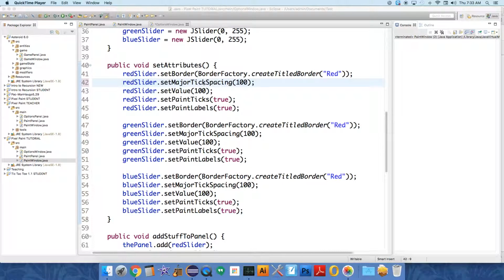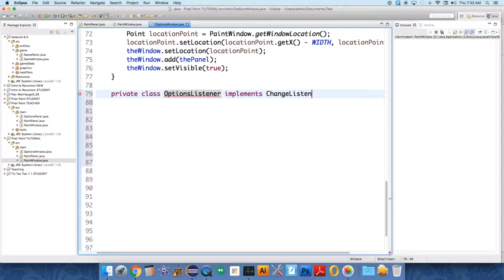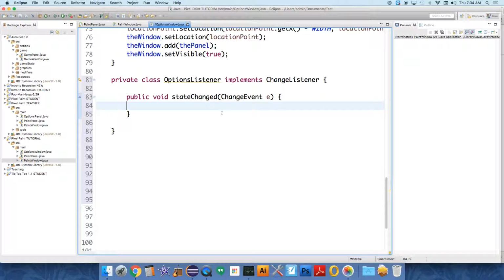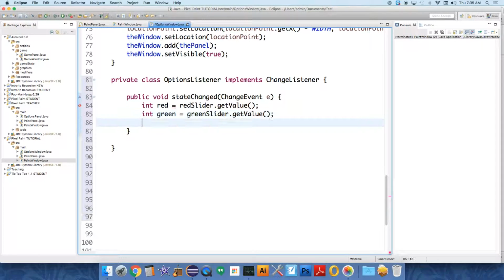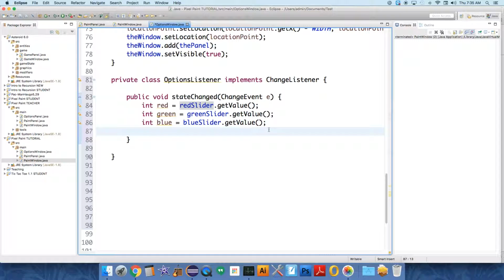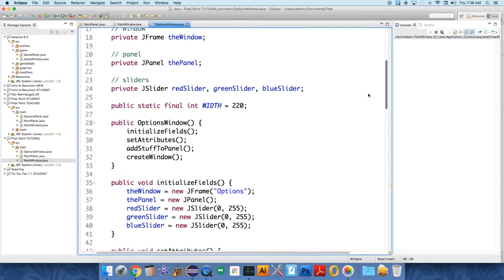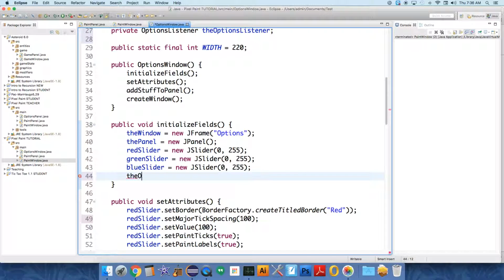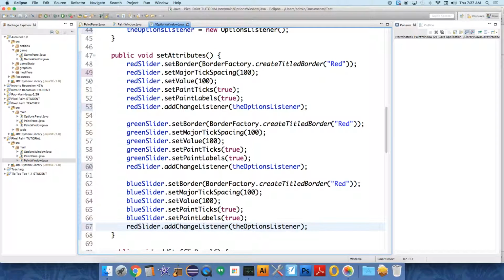PP 7 Change Listener